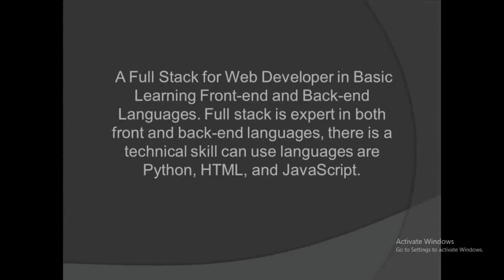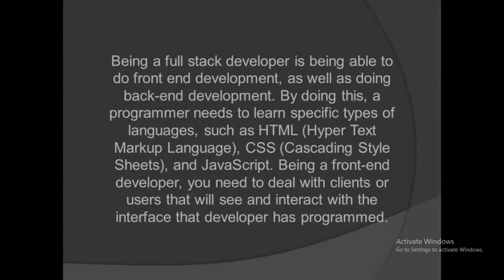Group 1 OLCAPS RESEARCH